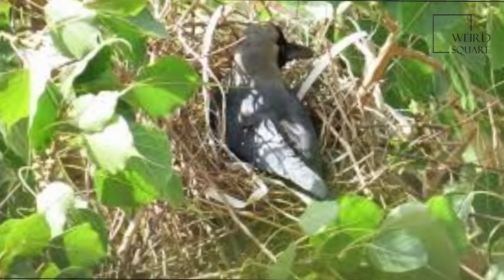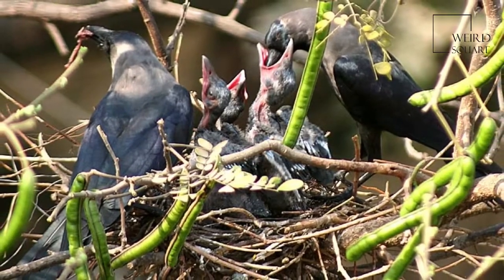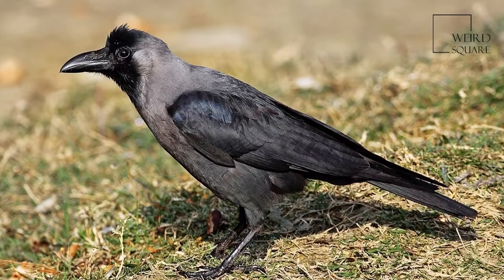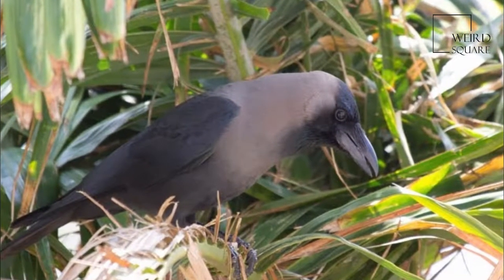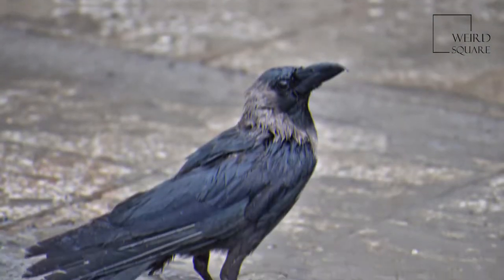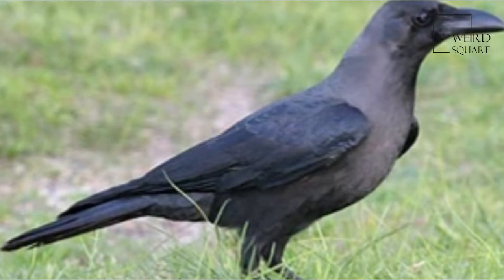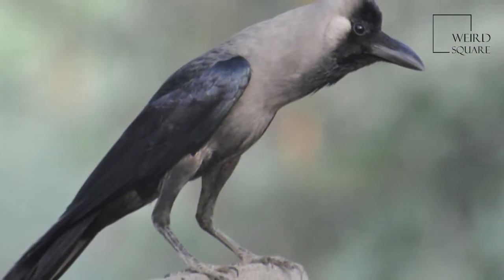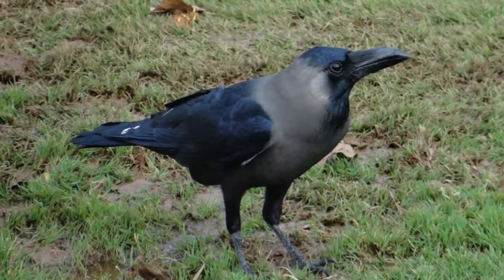Interesting facts about crow house by weird square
The house crow  also known as the Indian, greynecked, Ceylon or Colombo crow, is a common bird of the crow family that is of Asian origin but now found in many parts of the world, where they arrived assisted by shipping. It is between the jackdaw and the carrion crow in size (40 cm (16 in) in length) but is slimmer than either. The forehead, crown, throat and upper breast are a richly glossed black, whilst the neck and breast are a lighter grey-brown in colour. The wings, tail and legs are black. There are regional variations in the thickness of the bill and the depth of colour in areas of the plumage.
It has a widespread distribution in southern Asia, being native to Nepal, Bangladesh, India, Pakistan, Sri Lanka, Maldives and Laccadive Islands, South West Thailand and coastal southern Iran. It was introduced to East Africa around Zanzibar (about 1897) and Port Sudan. It arrived in Australia via ship but has up to now been exterminated. Recently, it has made its arrival in Europe and has been breeding in the Dutch harbour town Hook of Holland since 1998.
A population between 200 and 400 birds has been present in Sham Shui Po, New Kowloon, Hong Kong, in particular Lai Kok Estate and Sham Shui Po Park, as well as Kowloon Tsai Park in Kowloon Tsai. An individual has been present in Cork Harbour on the south coast of Ireland since early September 2010.
In the New World, a small population of house crows is established in the area around St. Petersburg, Florida.
It is associated with human settlements throughout its range, from small villages to large cities. In Singapore, there was a density of 190 birds/km2 in 2001 with efforts to suppress the population in planning. Animal planet | Discovery | Netflix | Documentary | Animal World